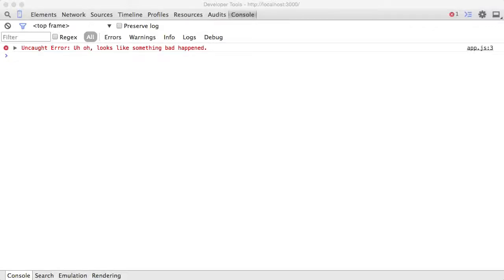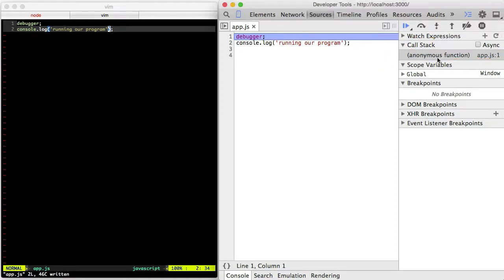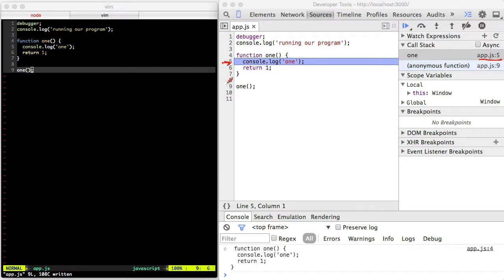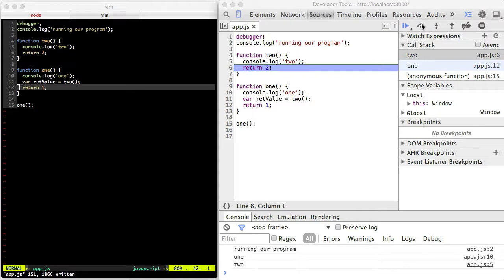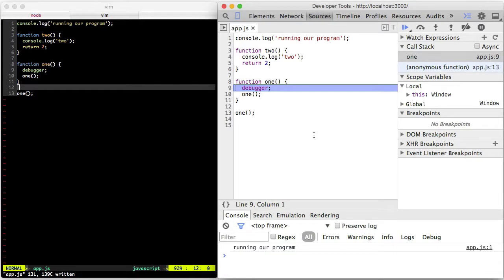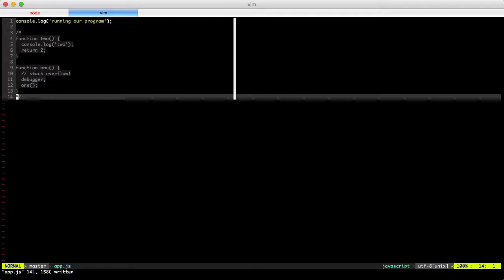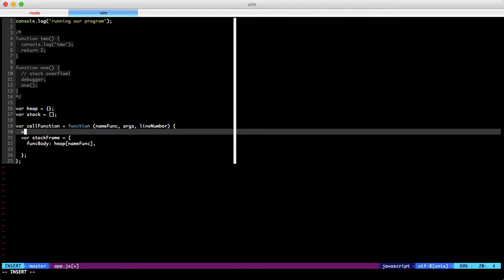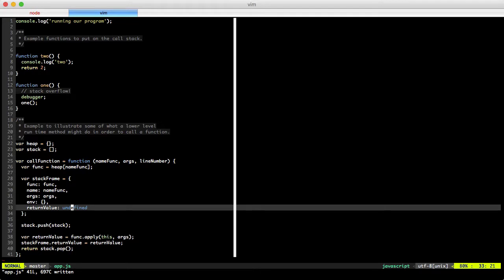The Javascript Runtime / 3. The Call Stack